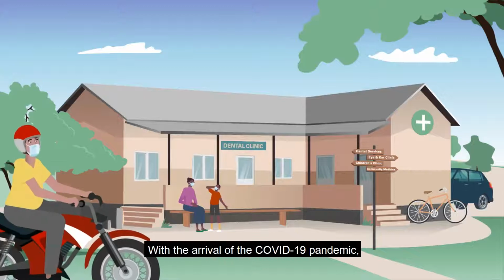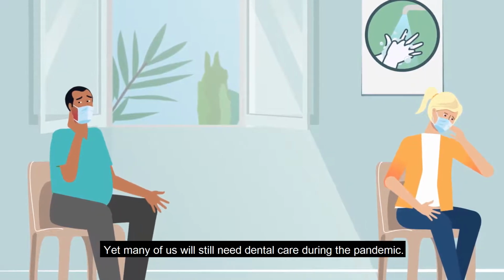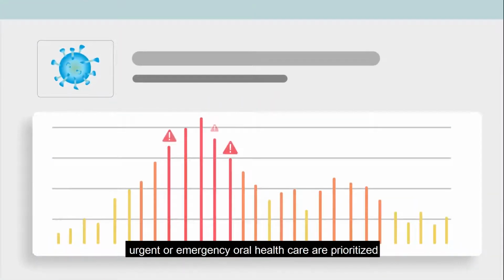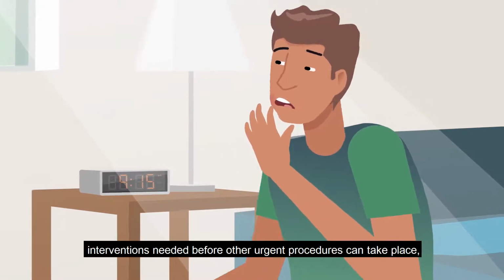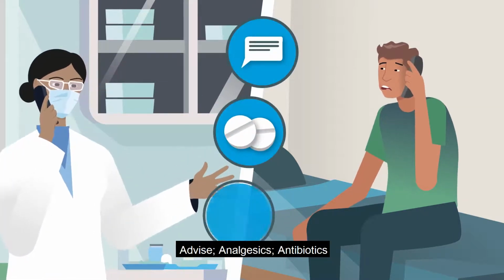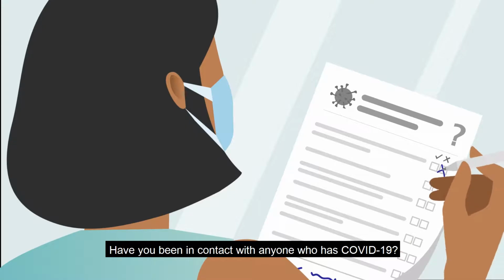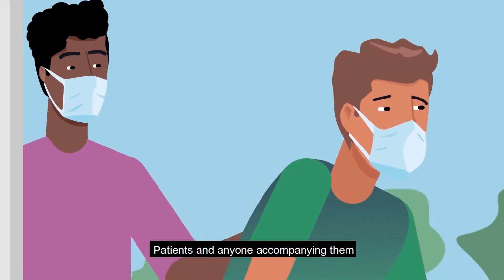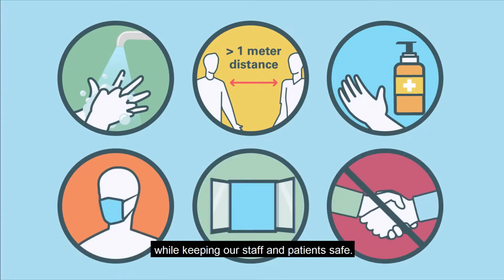Oral health services during COVID 19: screening, triaging and reception (video 1 of 3)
This short video describes recommendations from the World Health Organization for the screening, triaging and reception of people seeking oral health care during the COVID-19 pandemic. It explains step-by-step the measures that should be in place to ensure appropriate and effective care for patients while protecting both patients and personnel from COVID-19 infection.

The video is primarily intended for use in trainings for oral health teams on infection prevention and control. More generally, target audiences are public health authorities, in particular those responsible for oral health, and oral health-care personnel undertaking or assisting in the procedures described, working in both the public and private sectors. People considering making an appointment for oral health and dental care may also find it useful as a reference for the practices that they should expect to see in oral and dental health-care centres during the pandemic and beyond.